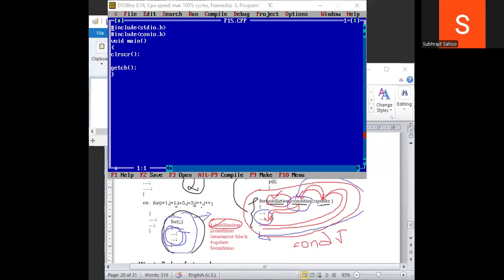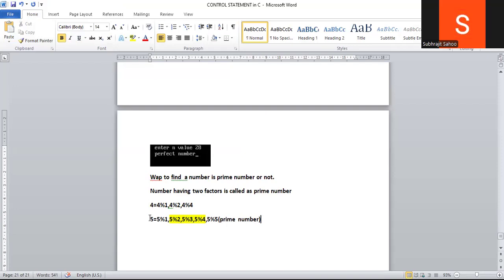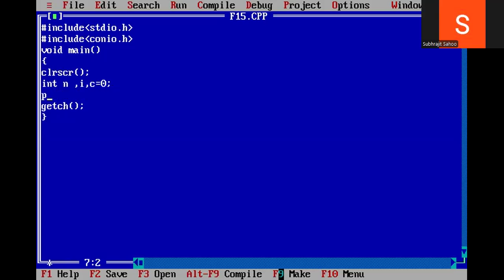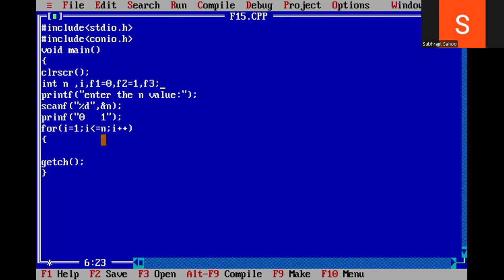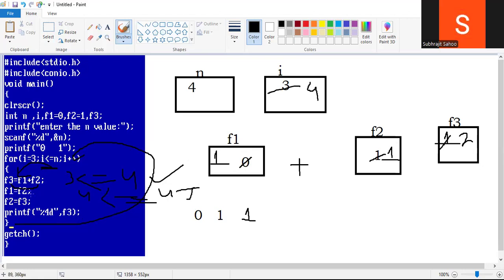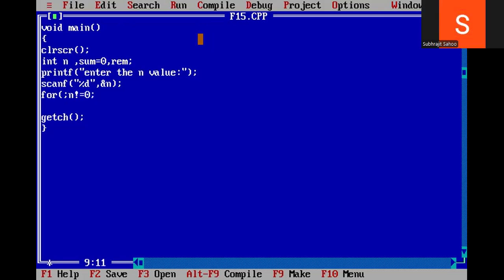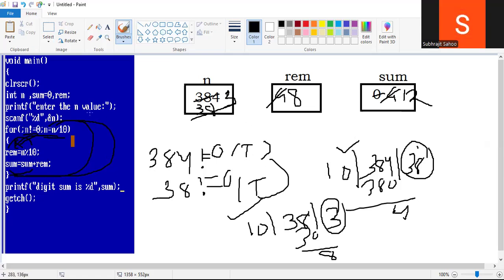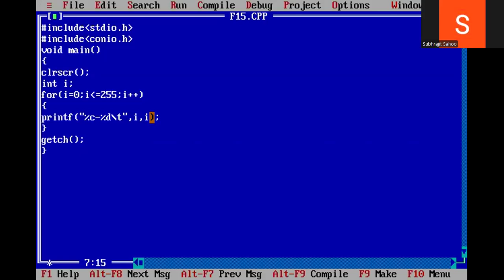for loop prgrams by Subhrajit sahoo Asst prof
prime number,fibonacci series,digit sum .prgrams.